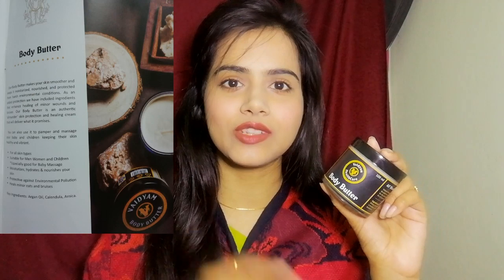Skincare Haul | All Organic Products | Pure Herbal Products | Must Watch